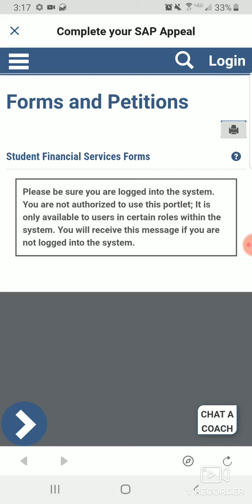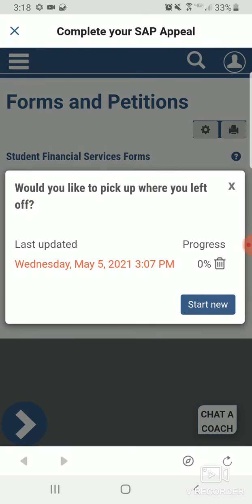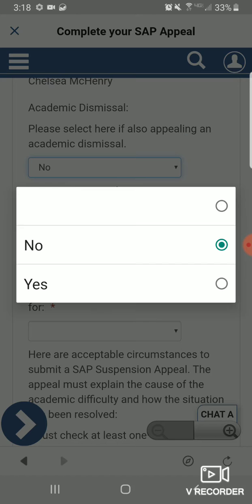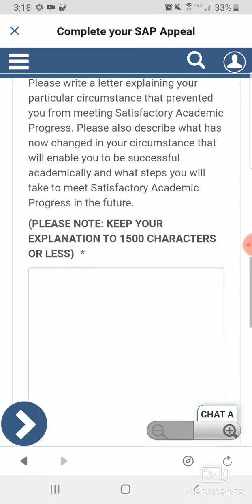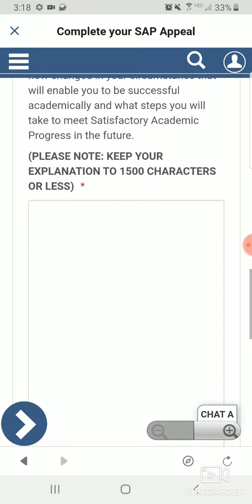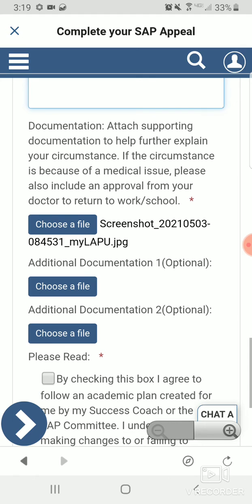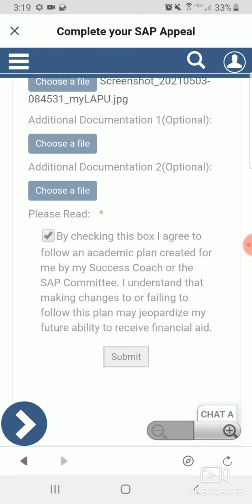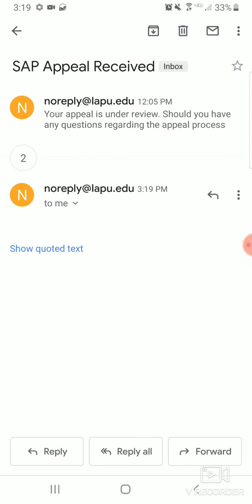How to complete a SAP appeal in the myLAPU app